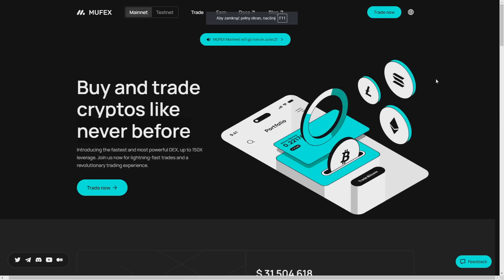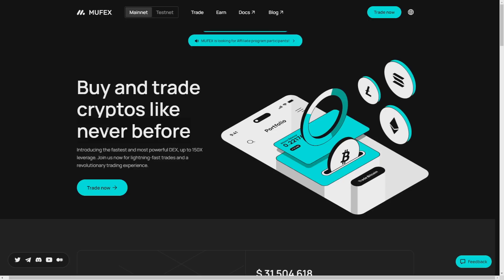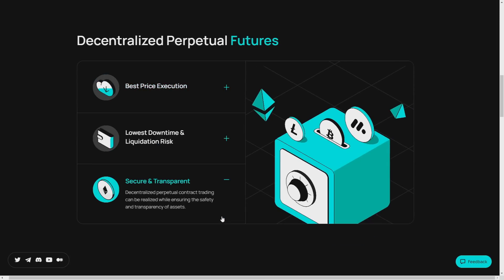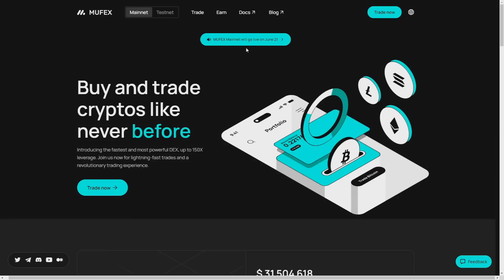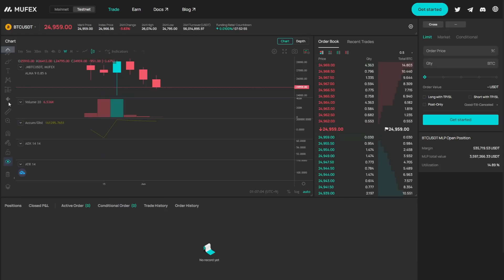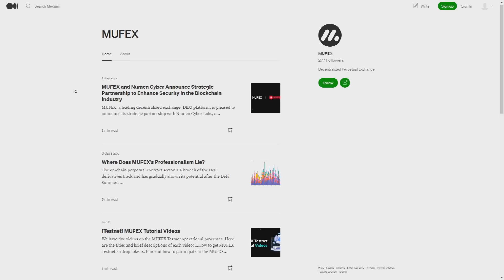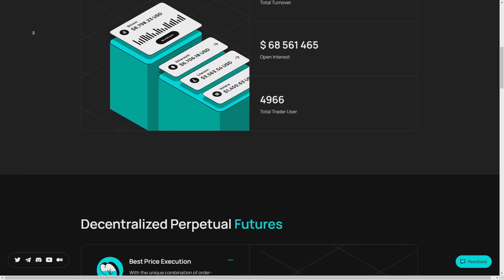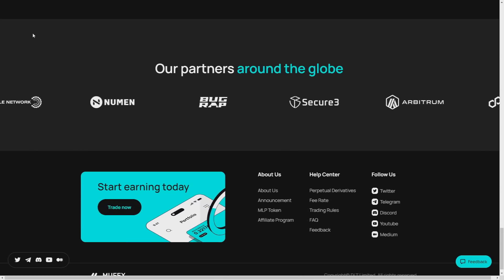MUFEX: The Game-Changing DEX-Unveiling Its Unique Features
Visit website at mufex.finance and register for their Mainnet Beta. Don't miss out on the opportunity to be part of the MUFEX revolution. The official launch is just around the corner on 21 June, so secure your spot today！
- MUFEX's Mainnet Beta is already live, offering a sneak peek into the future of decentralized trading. Join now to experience the platform firsthand and be part of the evolution. Our official launch is just around the corner on 21 June, where MUFEX will unveil its full potential and introduce exciting features that will redefine the crypto trading landscape.

📬 Telegram: @CryptoShrek9 ( THE BEST WAY TO CONTACT)